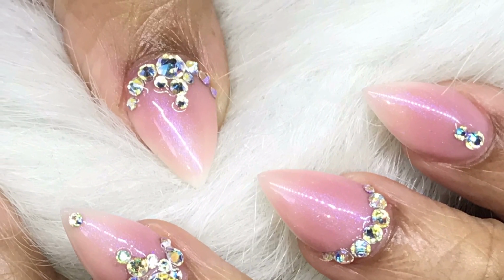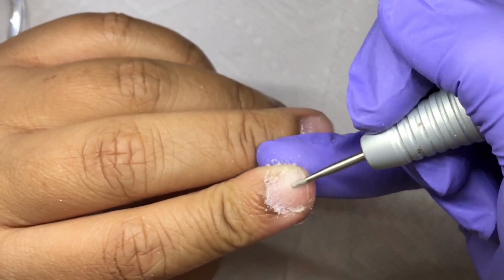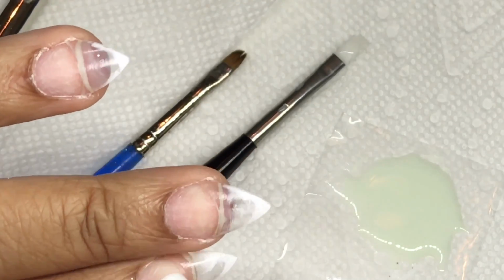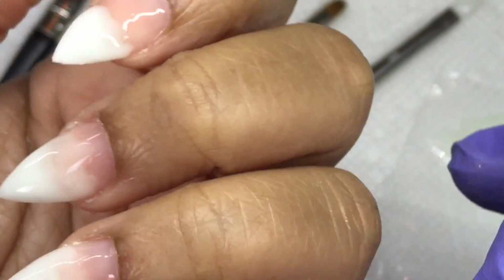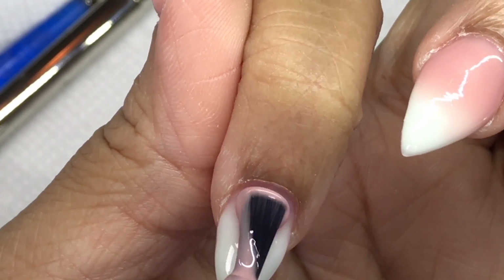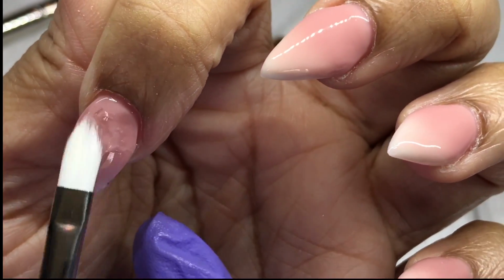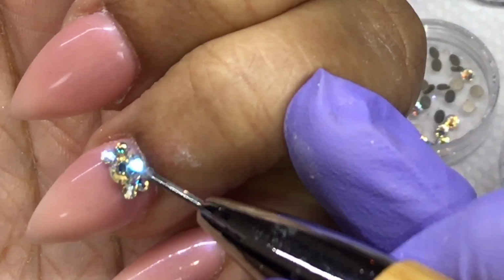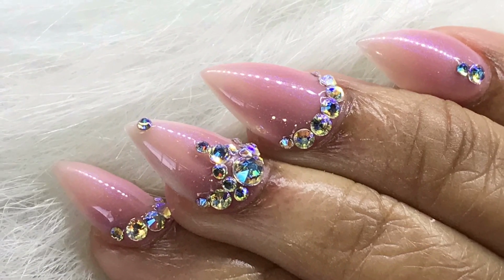Watch My☝🏾First Attempt at a Builder Gel💡GLOW💡Ombre Ft Gel Bottle Inc.'s Baby Boomer Grand Set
***UPDATED AS OF JULY 2020*** New link to purchase my pricing guide 🤑 Are you a nail tech who has difficulty setting out rules/appointment guidelines and needing a pricing template, PURCHASE 📌I didn't use this website to purchase mine, I bought them from a local Swarovski retailer but this website has decent prices and size options to purchase📌

Core Acrylic System: YoungNails

Primer: YoungNails Protein Bond

Monomer: YoungNails

SUN6 36W UV LED

SUNUV "SUN4" 48W UV LED

Favorite Gel Polish Top Coat: Gel Bottle Inc. "Extreme Shine Top Coat"

❤️Follow my BF's Custom Shirt IG Page: @custom.difficult.apparel - he makes logo tees for your business/personal needs (he doesn't design logos though☺)❤️